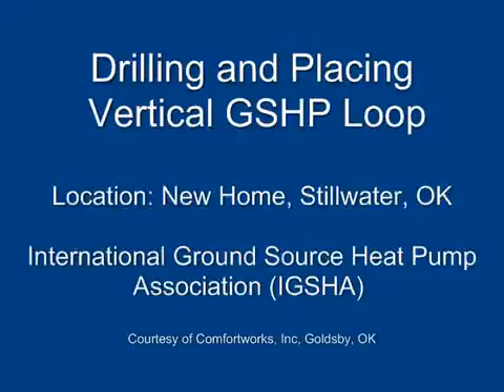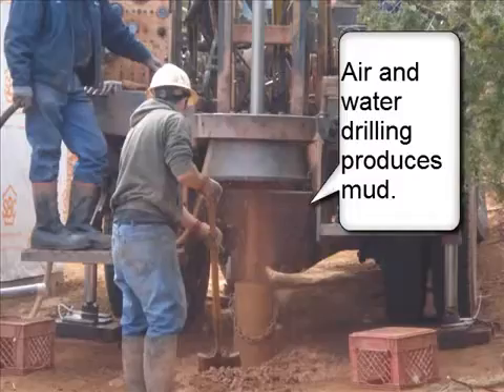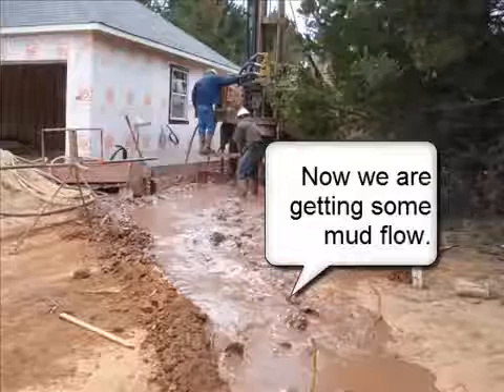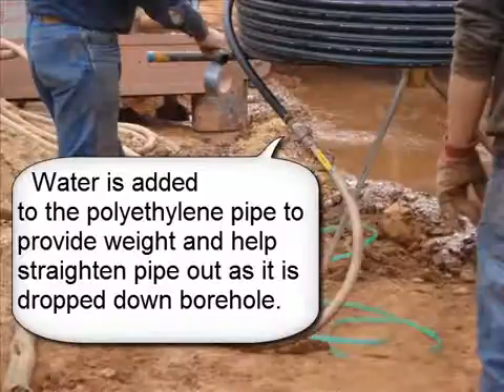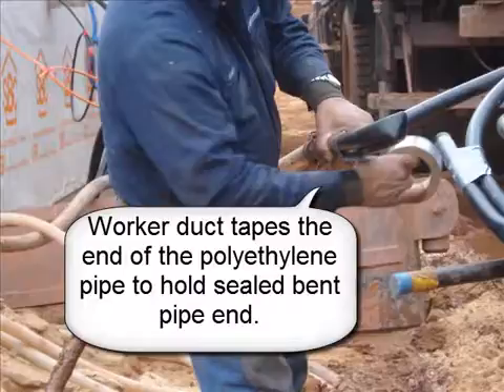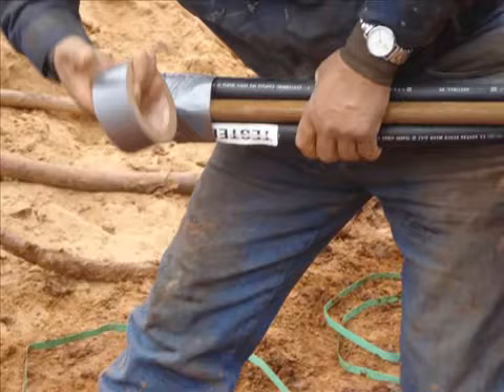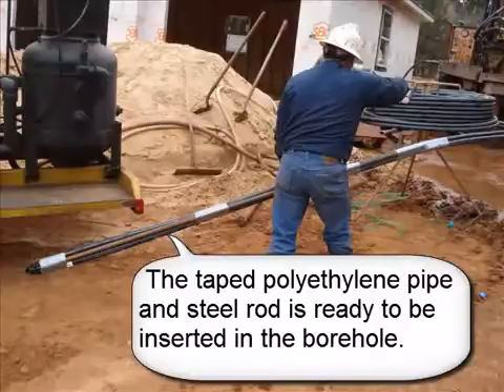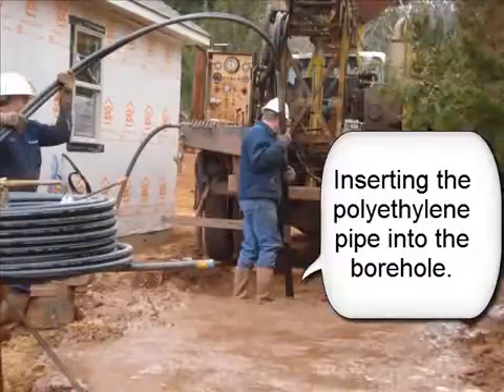HOME 1 Drilling one of 6 Vertical Boreholes for Geothermal Heat Pump System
Installing a Geothermal Heat Pump System in a new home in Stillwater, Oklahoma.  A ground loop is installed for a Geothermal Heat Pump System in a horizontal manner using a trencher or in a vertical loop using a drilling rig or at an angle using a horizontal drill.  This video is about drilling vertical boreholes for installing the ground loop.  30% Tax Credit for installing Geothermal Heat Pumps.  Video created by owner of property.
1 of 5 GSHP HOME videos